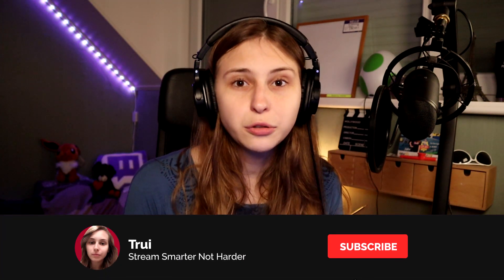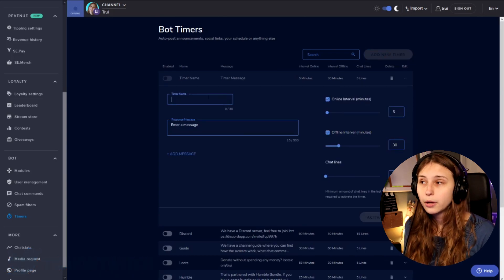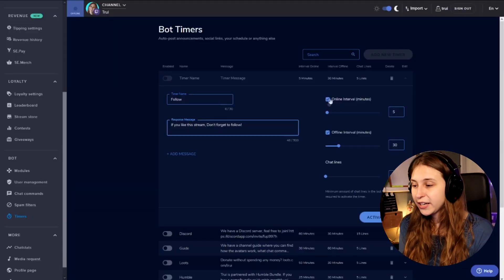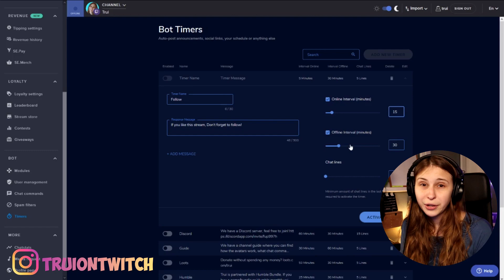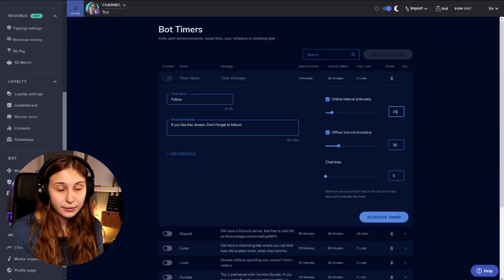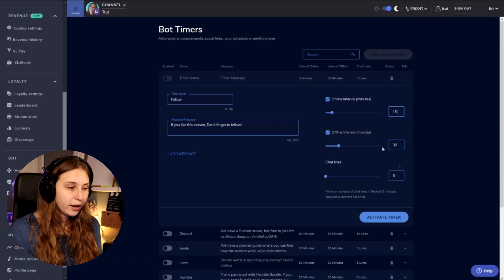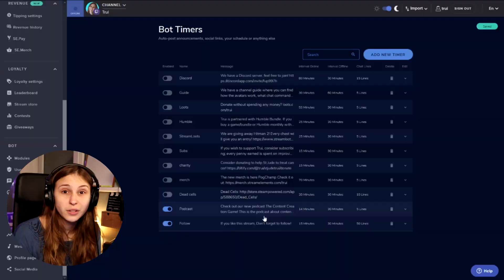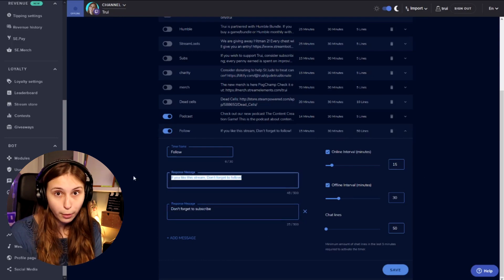StreamElements Timers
Here you learn how to setup timers in StreamElements. Stream Elements Timers can help you spread your message easily to your viewers. With the timers you can remind people they can follow you or keep them up to date on your schedule.